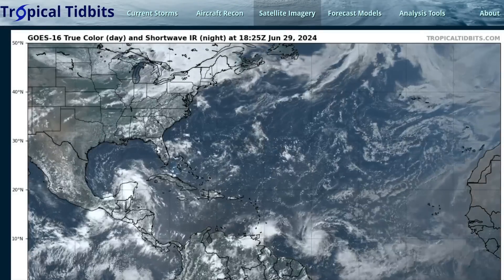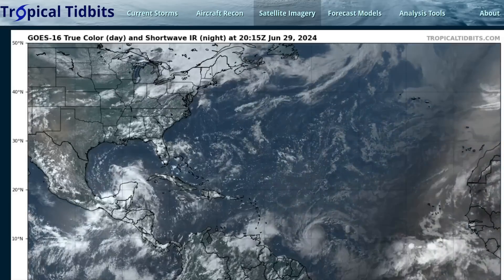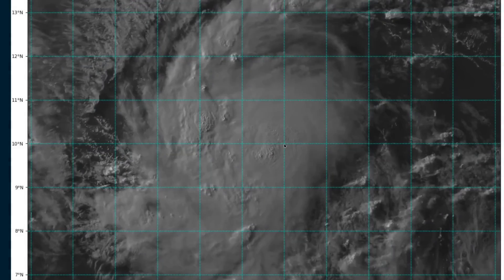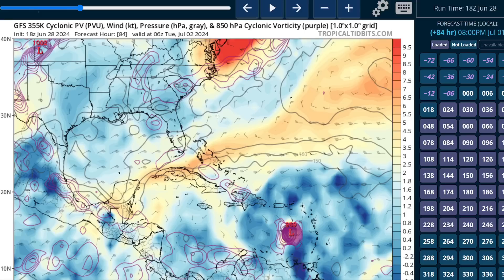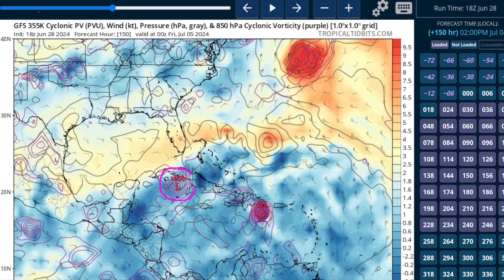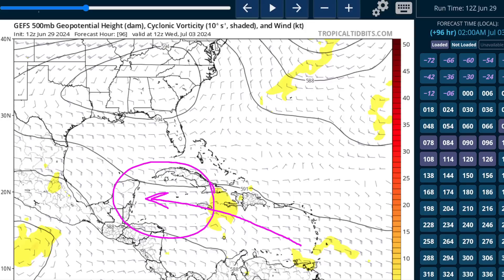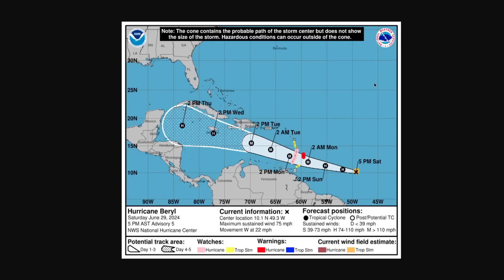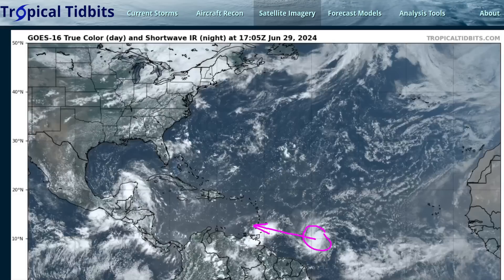[Saturday] Hurricane Beryl Strengthening on Approach to the Caribbean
00:00 Invest 94L
02:14 Hurricane Beryl